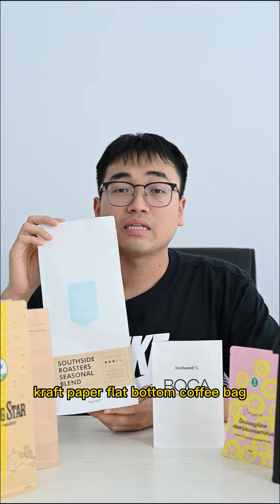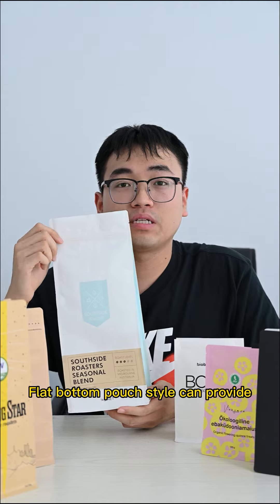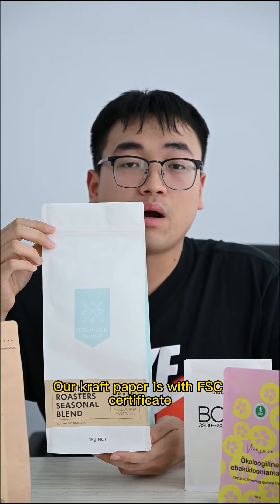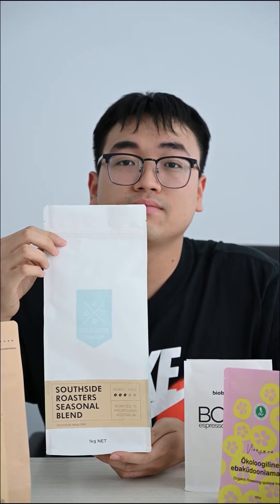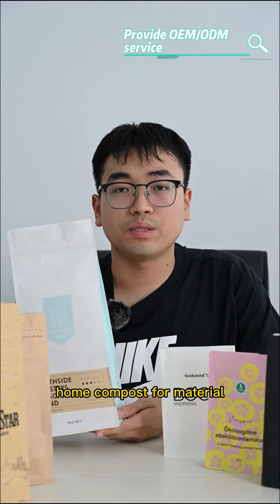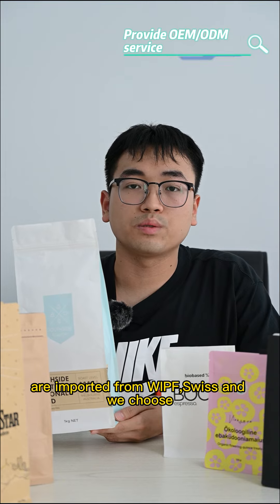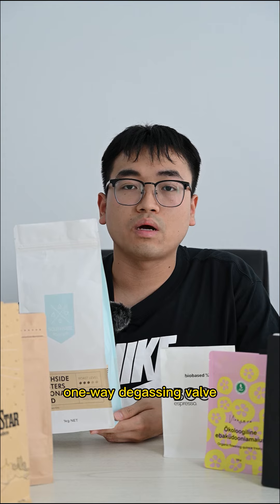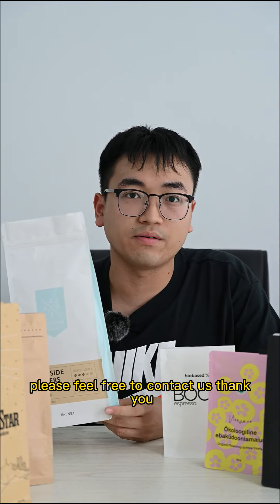BN PACK-Introduction of coffee flexible packaging bag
BN PACK introduces coffee packaging bags, supports custom production, provides design services, optional biodegradable and recyclable materials